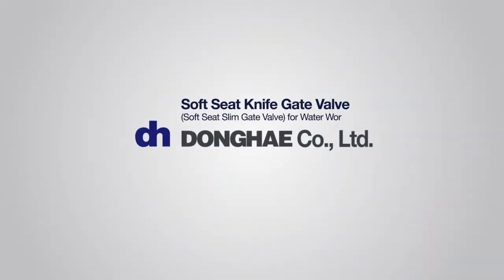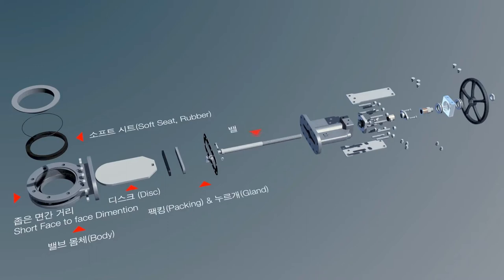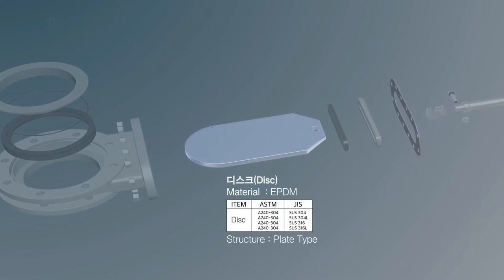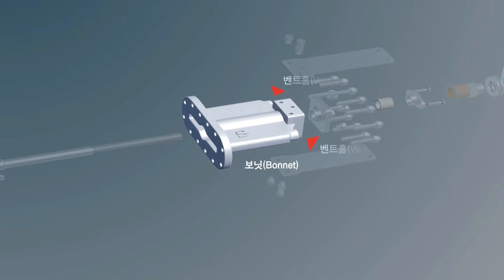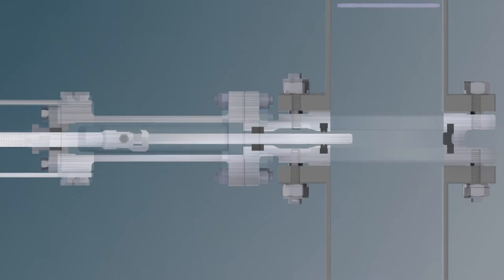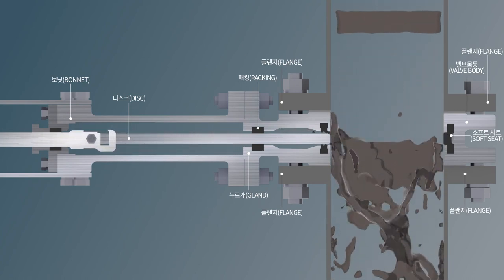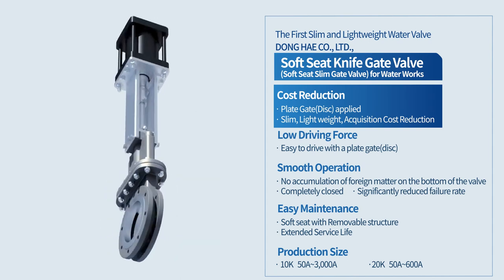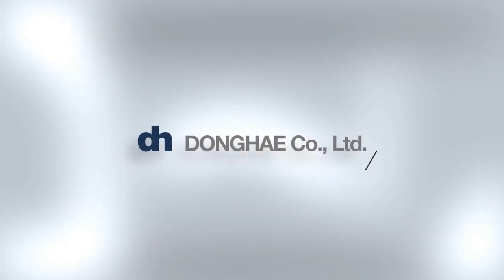수도 밸브 게이트밸브 수도용 제수 밸브 제수밸브 나이프 게이트 밸브 - 동해 3D기술영상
(주) 제수용 수도 밸브, 나이브 게이트 밸브의 3D기술영상입니다.
좁은 면간 거리, 경량화 된 구조, 유지 보수 용이 등 기술의 장점,
분해도를 통한 기술의 특색과 작동 원리를 3D를 통해 구현했습니다.

▼3D영상제작 업체정보▼
회사명 - TINA3D (주)티나쓰리디